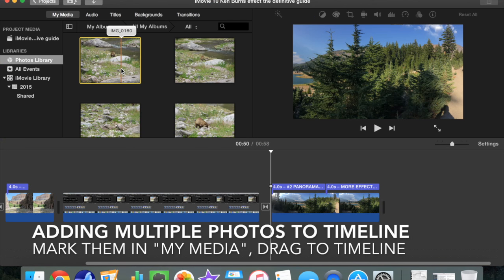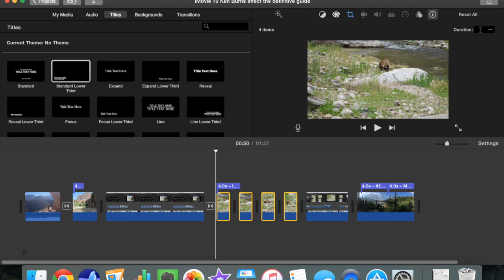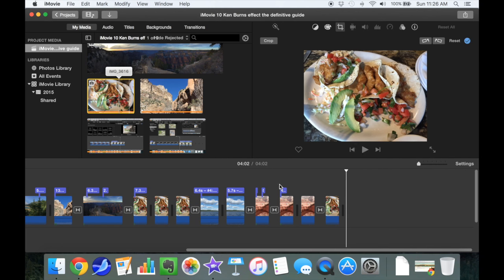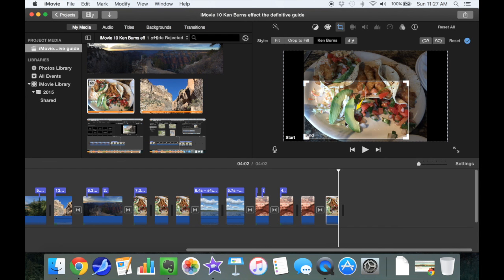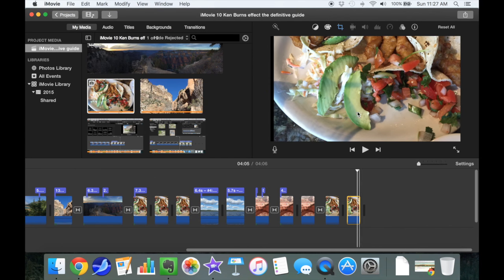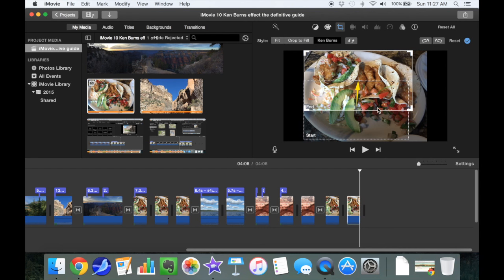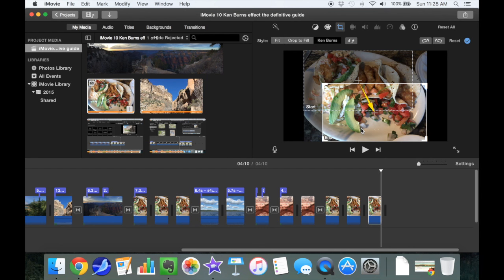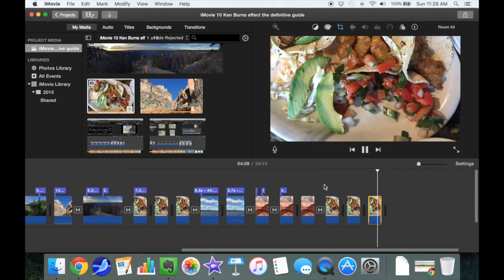iMovie 10 Creativity: Ken Burns effect the definitive guide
The Ken Burns effect is an essential tool for videography, and is easy to use in iMovie.  In this video you'll learn not just the mechanics, but the creative uses for this popular technique to make your videos more enjoyable to watch.